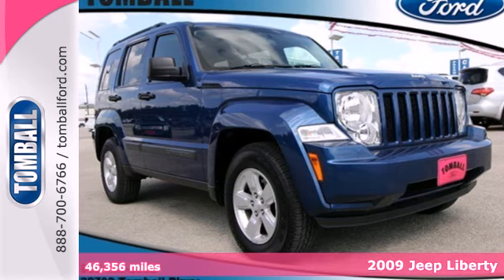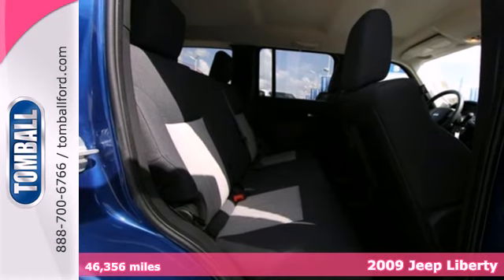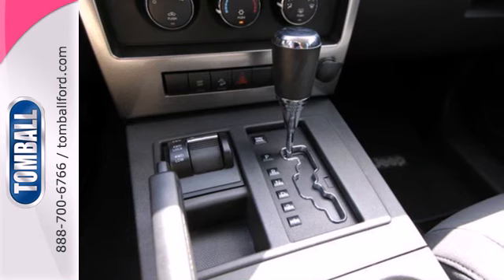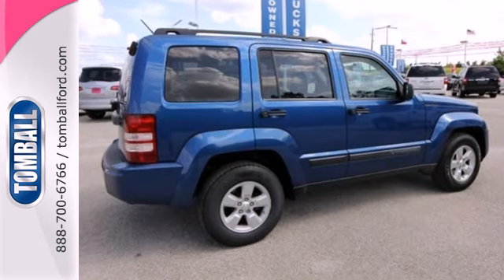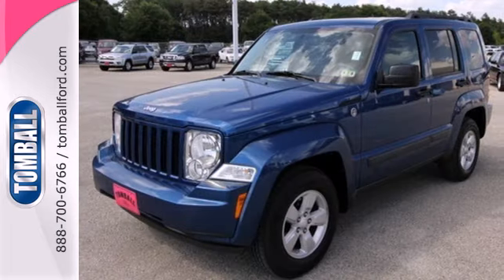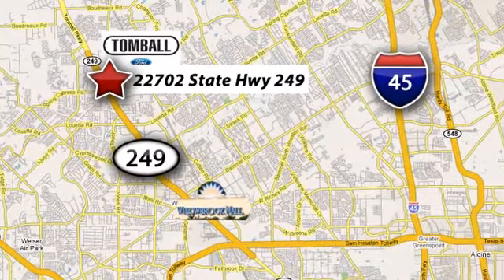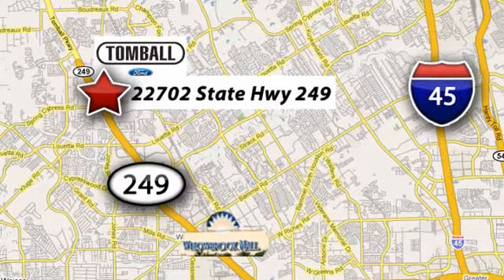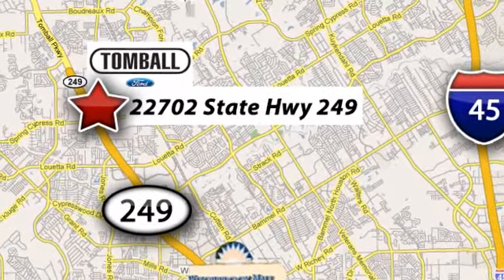2009 Jeep Liberty Tomball TX Houston, TX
Year: 2009
Make: Jeep
Model: Liberty
Engine: 6 Cyl. 3.7L
Transmission: Automatic
Color: Deep Water Blue Pearl
Interior: BLACK
Mileage: 46356
Stock #: 9W532374

Convenient Location

Our Service Hours Are:

7:00 am to 6:30 pm Monday through Friday

7:00 am to 4:00 pm Saturday and Sunday

Our Sales Hours Are:

8:00 am to 9:00 pm Monday through Saturday

Address:
22702 State Highway 249